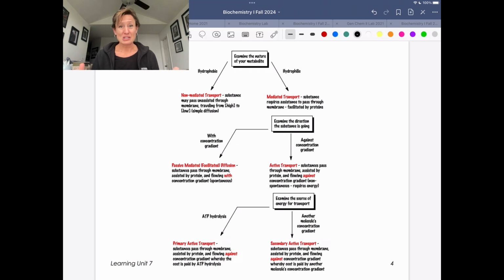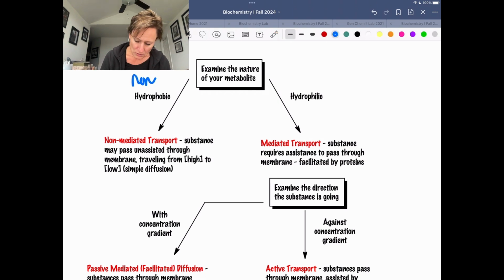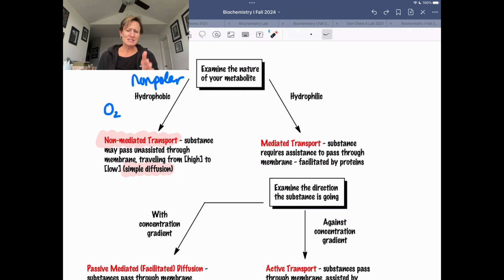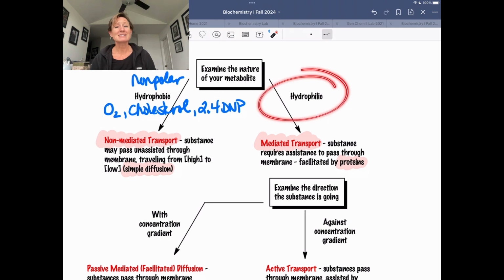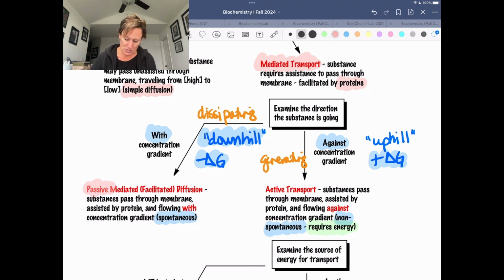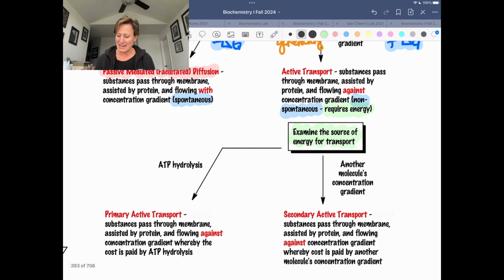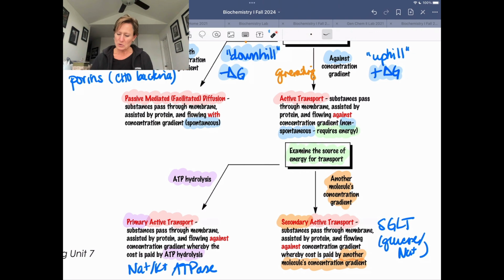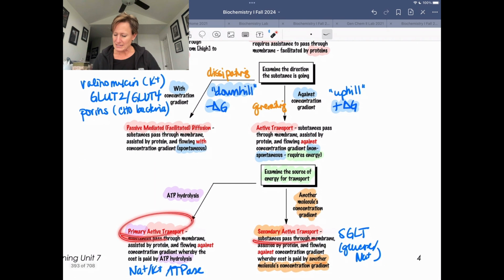Types of Transport Systems